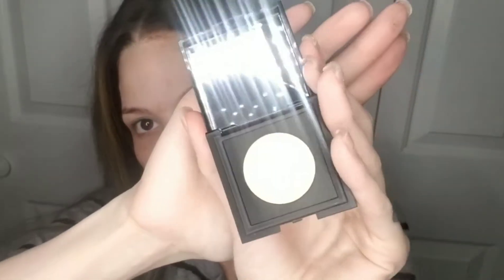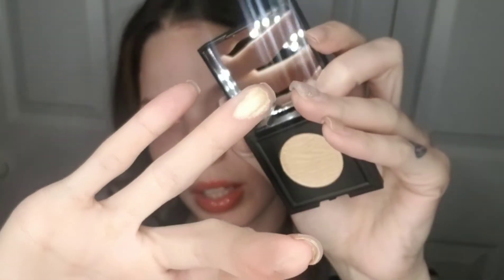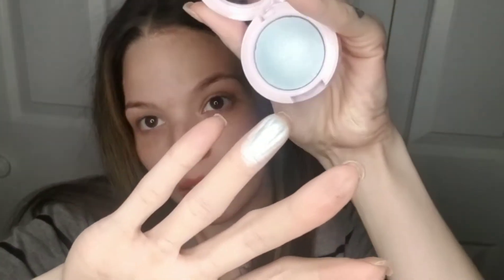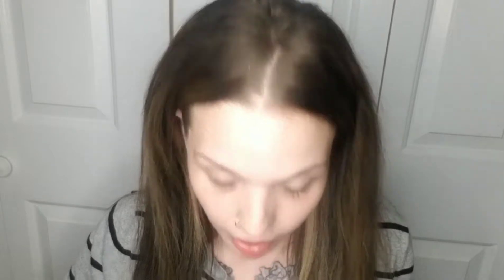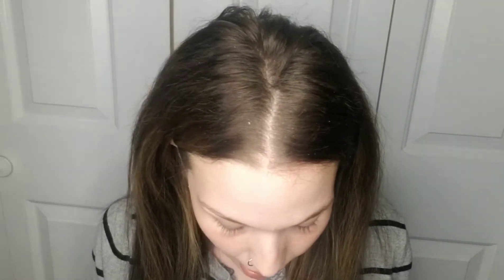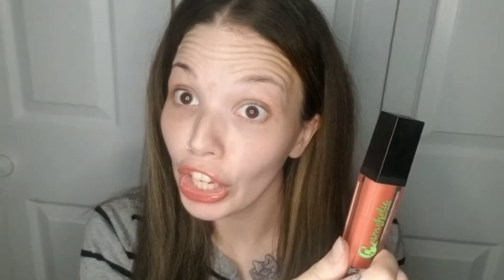YES OH YAS SUBSCRIPTION UNBOXING/FIRST IMPRESSION